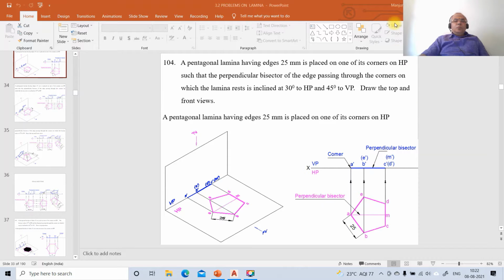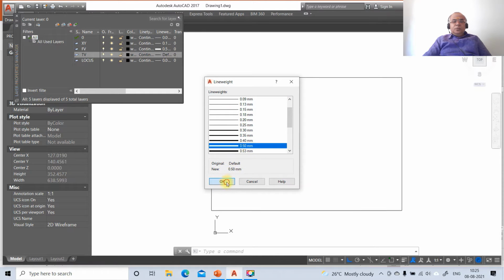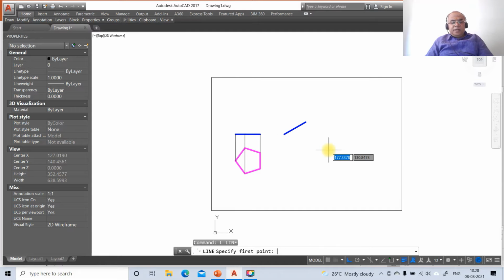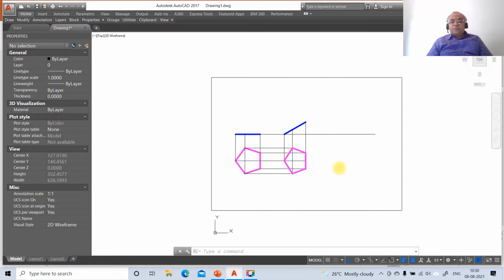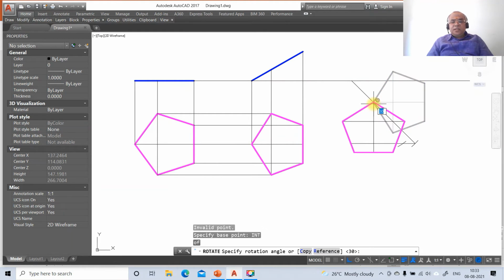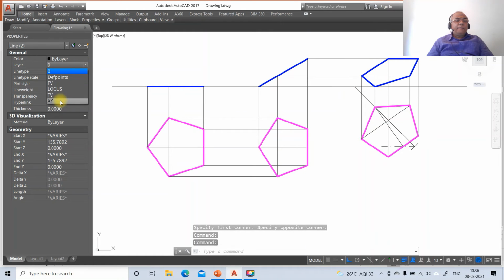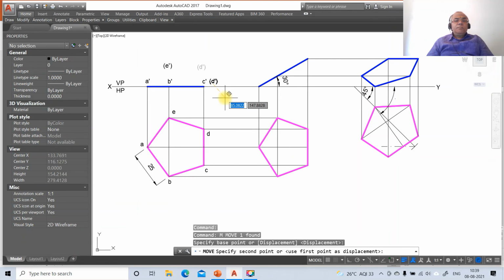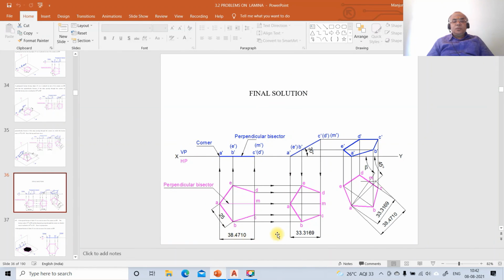P 104 CAD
Pentagonal lamina corner on HP, perpendicular bisector is inclined to VP, surface inclined to HP.